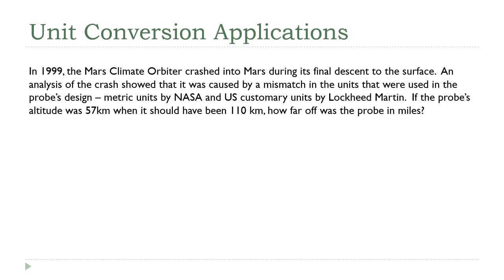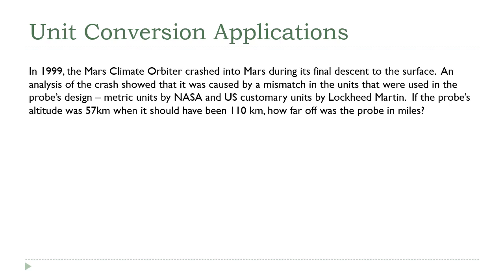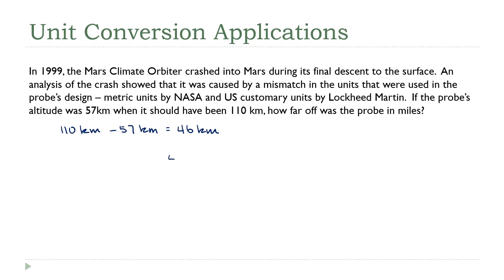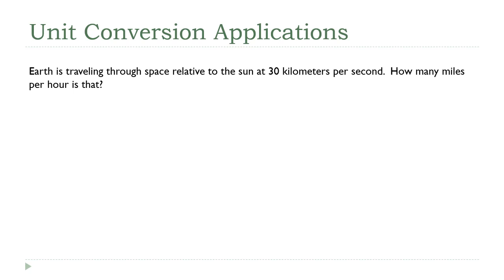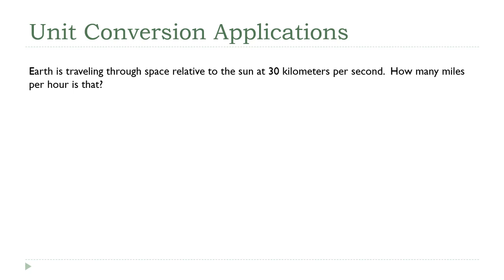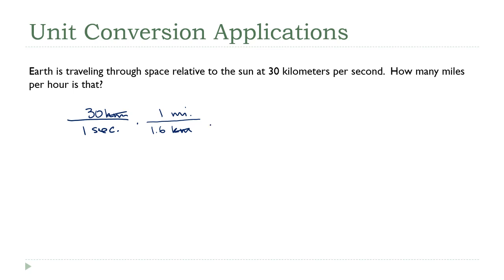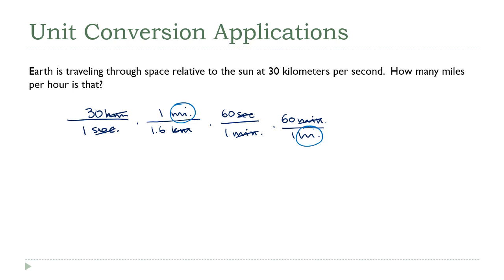Linear Measurement Applications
Now that we've seen how to use our new dimensional analysis method to convert both within measurements systems and between them, we're going to take a look at two practical examples that illustrate what you can do with it in practice.